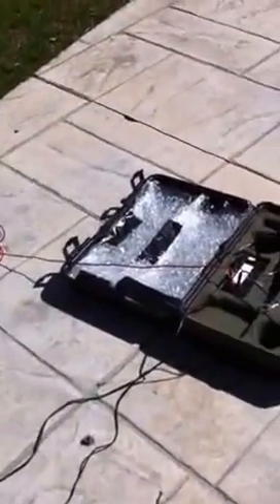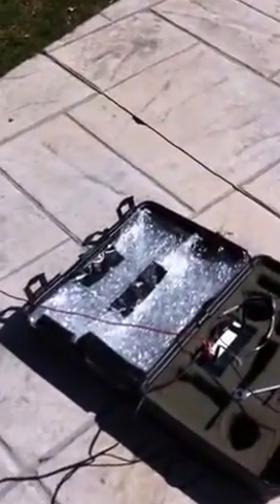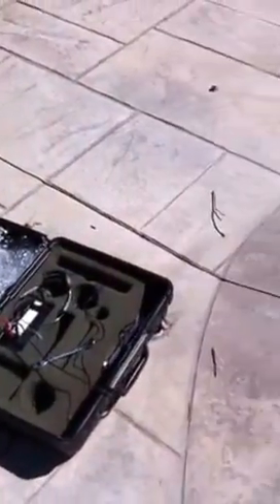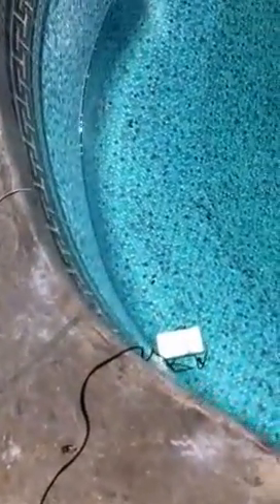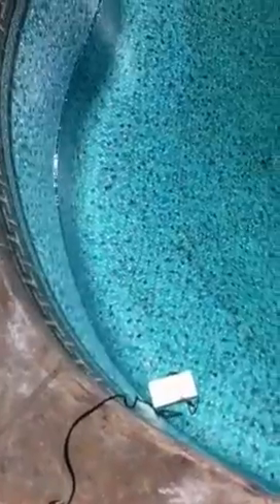Locating a leak in a pool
Electronic leak detection